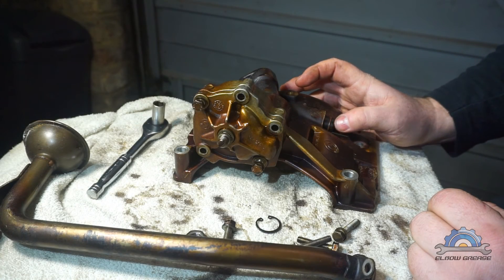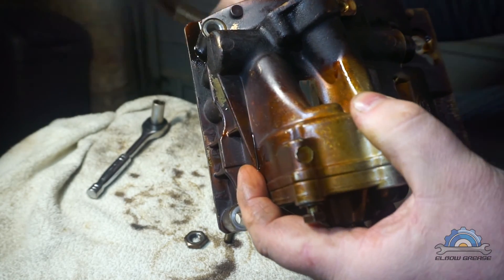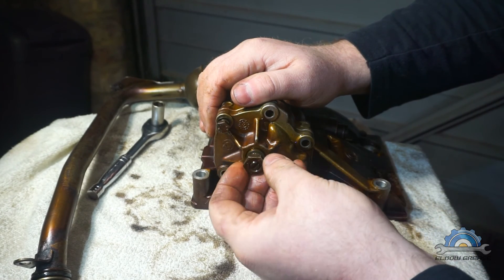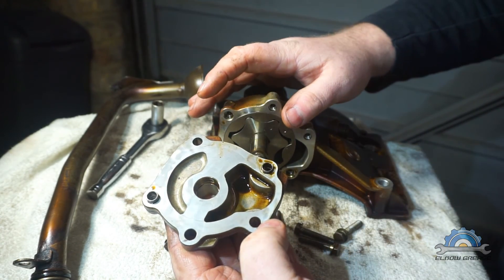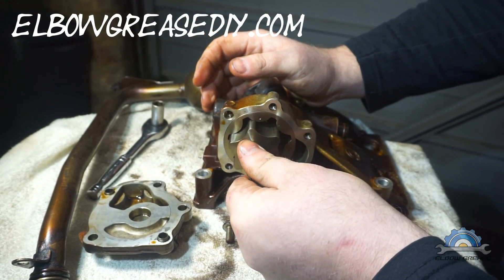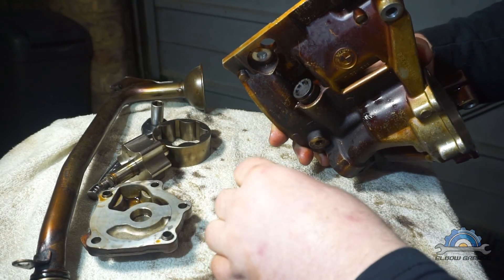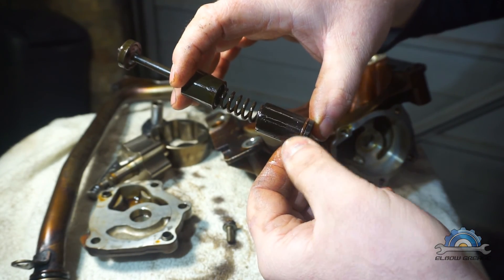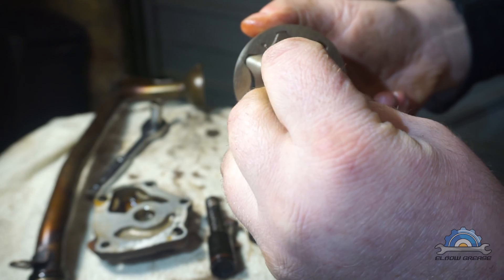BMW M54/m52tu OIL PUMP DISASSEMBLY and NUT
BMW  M54/m52tu OIL PUMP DISASSEMBLY